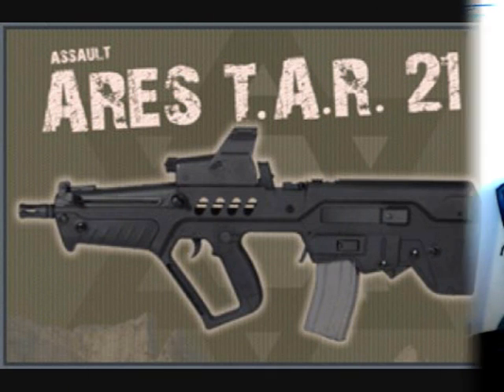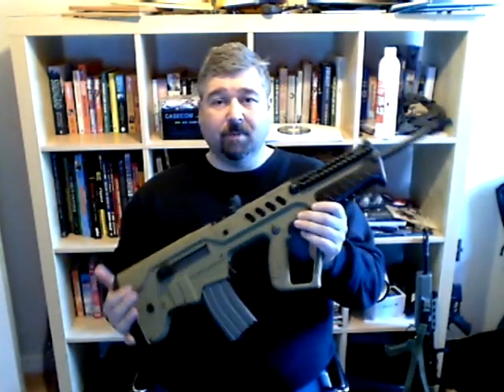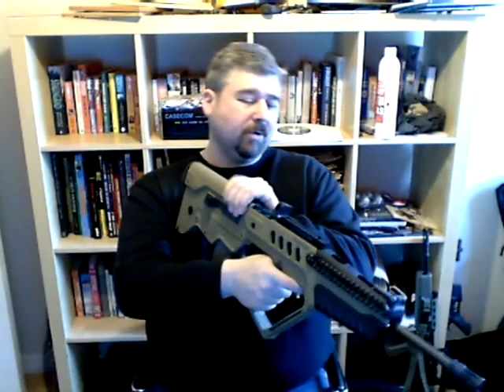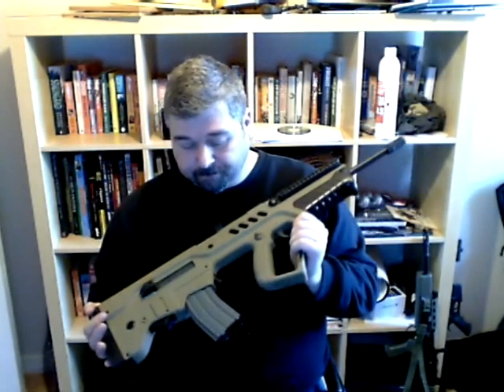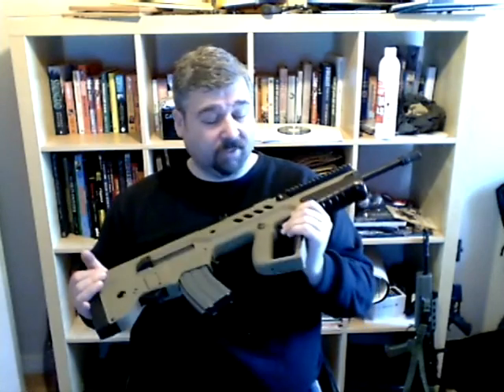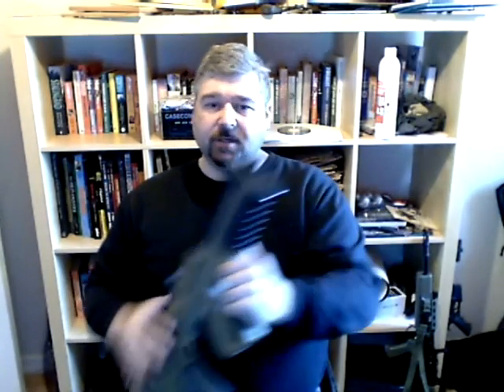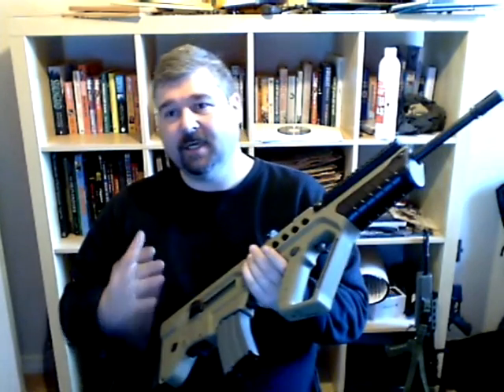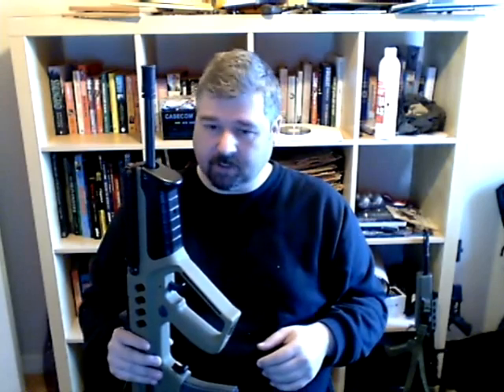Ares Tavor TAR-21 Airsoft Rifle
Just bought the gun I've been hankering after for months, the Tavor.  This is just a quick webcam video describing first impressions of the gun and what looks good and bad.  Rate of fire and power are great, very comfy and very sexy looking, but you have to pay a fair wad of cash for the privelige.  Trigger is very responsive and appears to shoot on semi-auto with no issues.  I'll do a progress report once I've used it 2 or 3 times in the field and let you all know if it's been worth it or not.